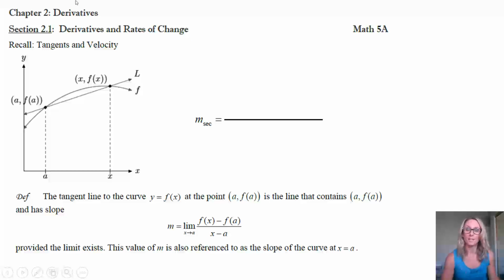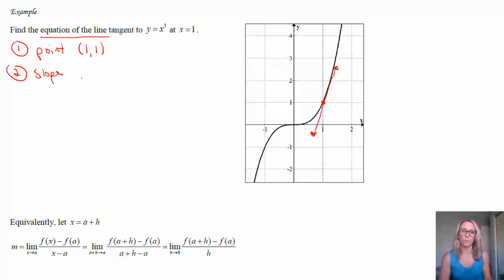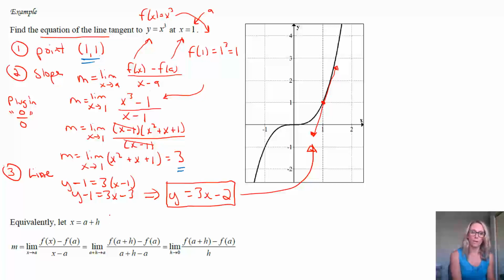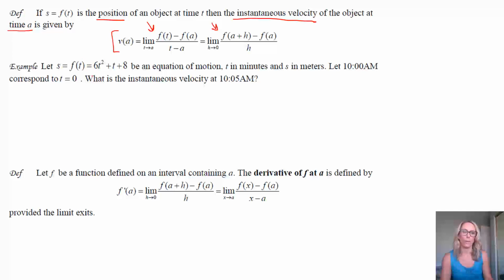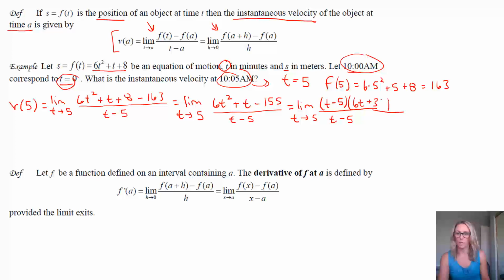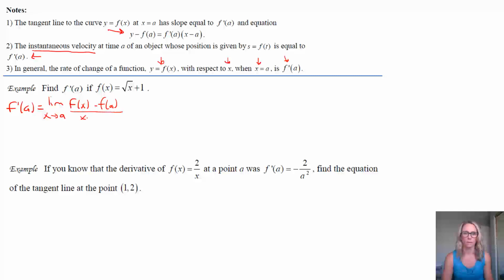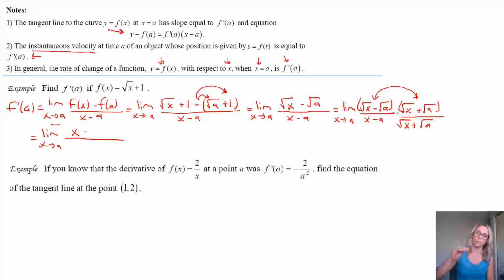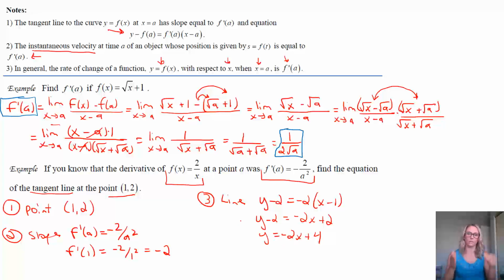Math 005A Section 2 1 Derivatives and Rates of Change